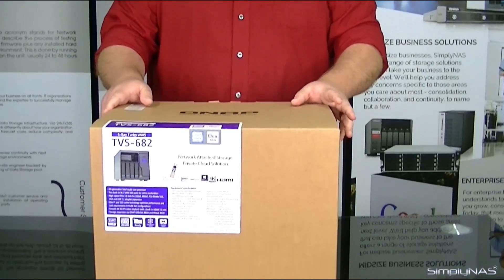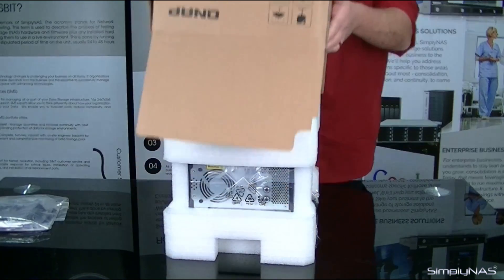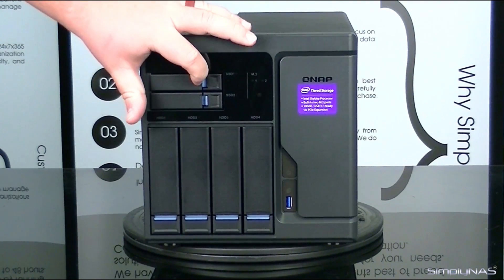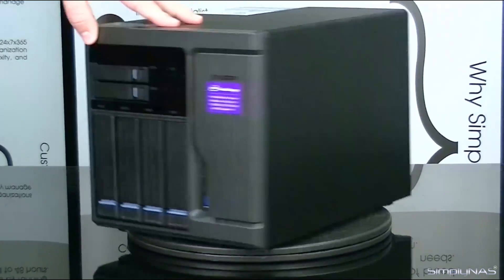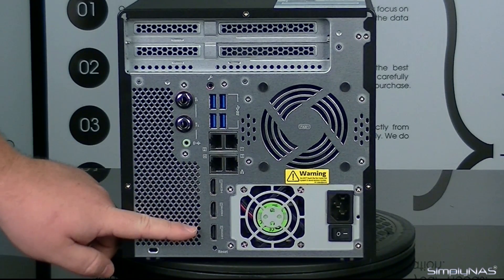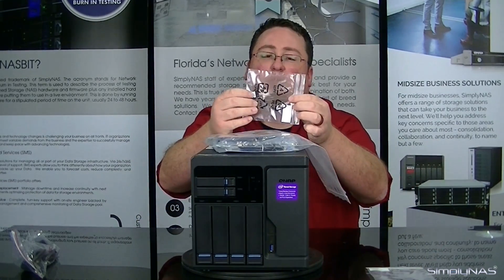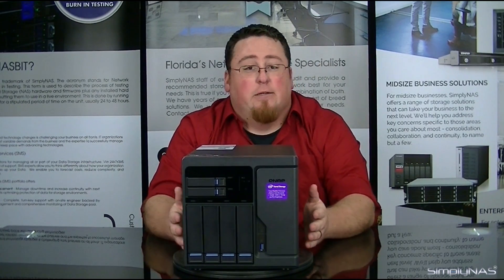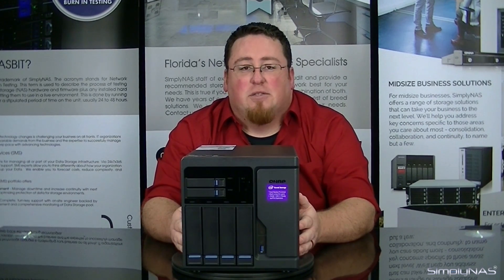Unboxing the QNAP TVS-682-i3-8G by SimplyNAS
The TVS-682 features advanced hardware by adopting 6th Generation Intel® 14nm multi-core processors and was designed around the concept of tiered storage, application-based partitioning and network traffic distribution. Featuring PCIe Gen.3 slots that can support 10GbE/40GbE NIC, PCIe NVMe SSD, graphics cards, and USB 3.1 expansion cards, the TVS-682 also supports smooth 4K 60 fps video transfer and display, cross-platform file sharing, comprehensive backup and disaster recovery, iSCSI & virtualization and more business applications. Incorporating reliability and security, the TVS-682 presents an ideal choice for a complete business-ready storage solution.

Built-in M.2 SATA 6Gb/s slots & 2.5” SSD slots
Qtier technology and SSD cache enable 24/7 optimized storage efficiency
The Network & Virtual Switch app assists network traffic distribution, and re-routes dedicated bandwidth for diverse applications
Triple HDMI output (including one HDMI 2.0) for smooth 4K video playback
Scalable design with economical QNAP storage expansion enclosures
Virtual JBOD (VJBOD) allows to use QNAP NAS to expand the  TVS-682’s storage capacity
Supports QRM+ unified remote server management, QvPC technology, virtual machine and container applications, and storage for virtualization